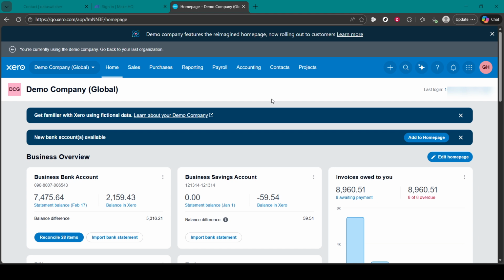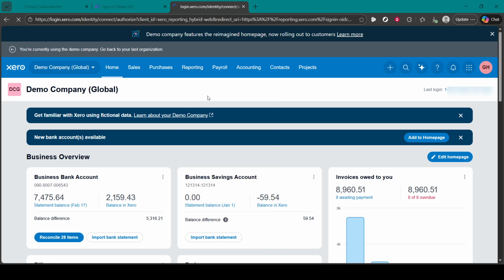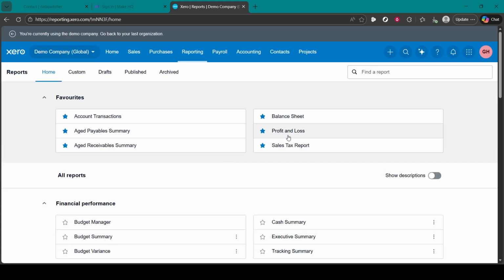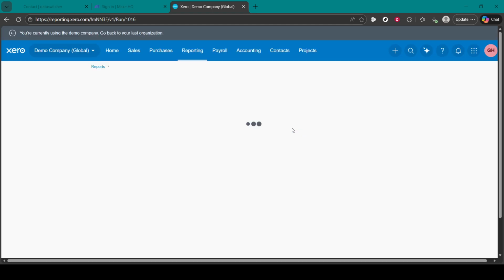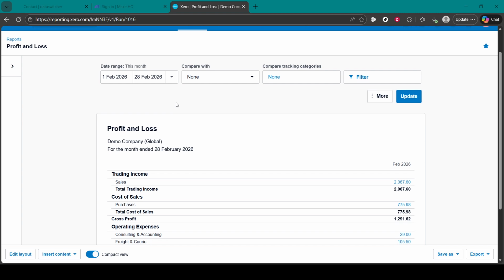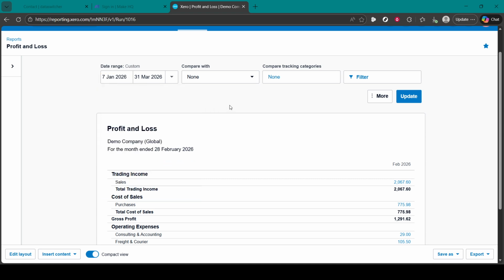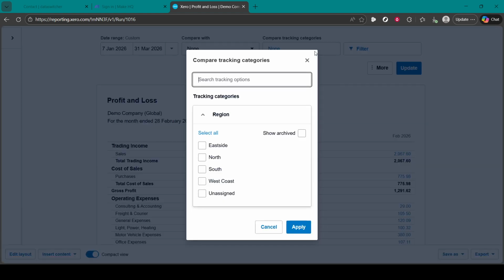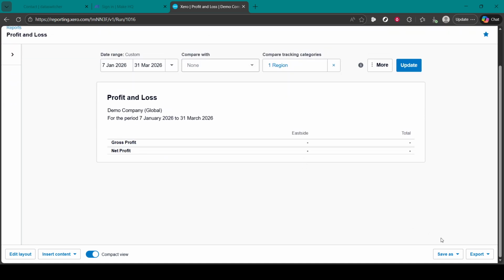How To Run A Report In Xero (Easiest Way) (2026 Guide)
Do you know if your business is actually making money? In this 2026 updated tutorial, I show you the easiest way to run and customize reports in Xero. Whether you need a quick Profit and Loss for a tax meeting or a detailed Aged Receivables report to chase payments, I’ll walk you through the modern Xero reporting center to get the data you need in seconds.

We walk through the 2026 "New Reports" dashboard to demonstrate how to use filters, add comparison periods, and how to use Xero's AI assistant, JAX, to generate insights via simple commands. You will learn the "pro" way to export your data and how to save custom layouts that save you hours every month. This guide is optimized for the latest software version to help you manage your B2B growth with total precision.